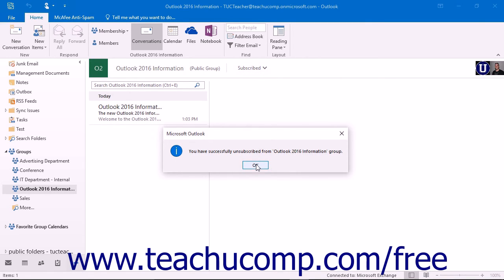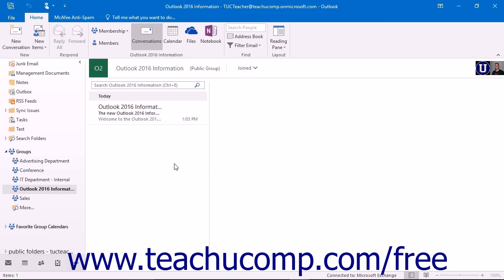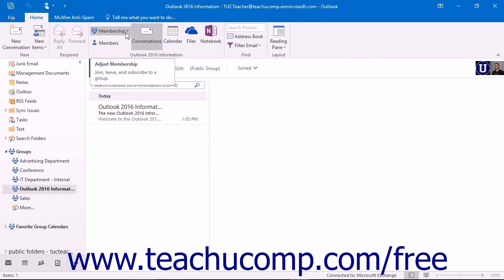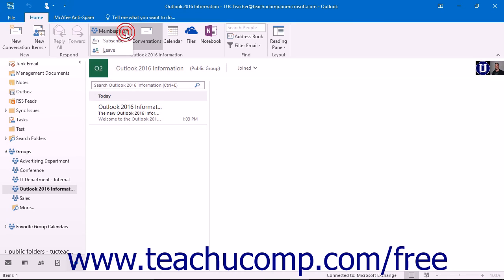Outlook 2016 Tutorial Subscribing to and Unsubscribing from Groups Microsoft Training Lesson